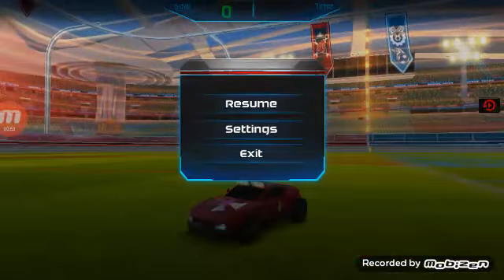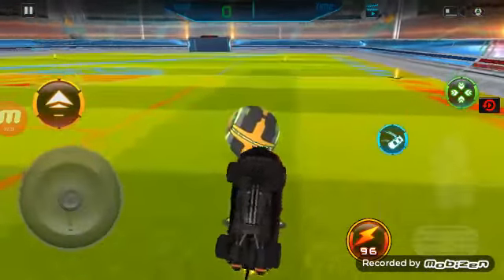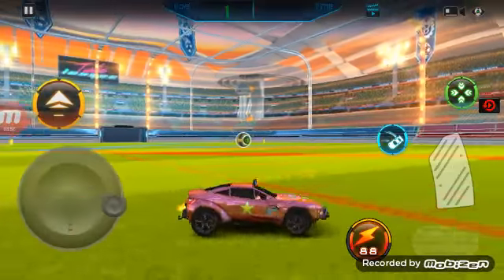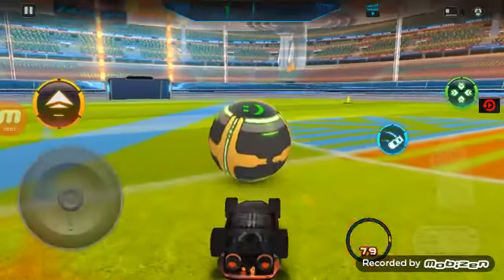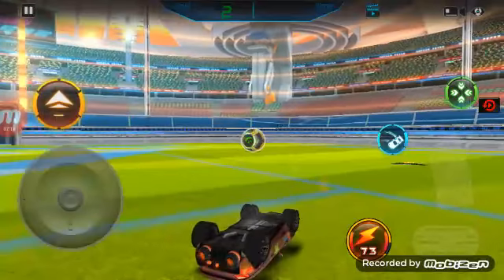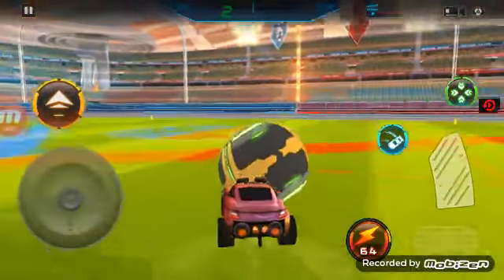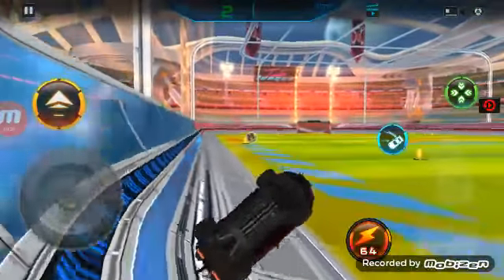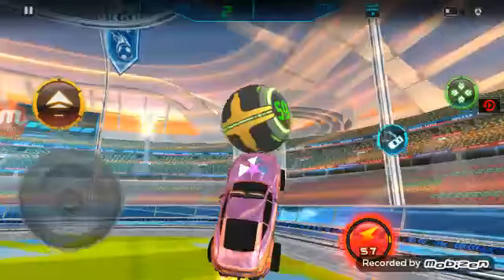How to turtle back in turbo league